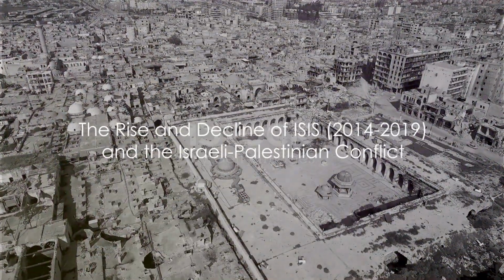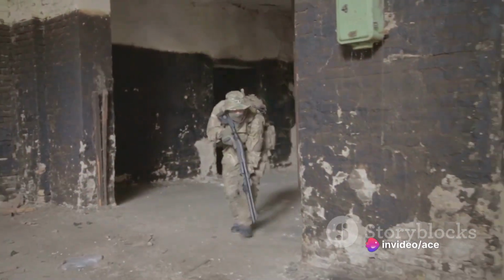Two Decades in the Middle East: A Comprehensive Overview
Two Decades in the Middle East: A Comprehensive Overview by ace's Workspace

OUTLINE:
00:00:00
A Glimpse at the Recent Past

00:01:05
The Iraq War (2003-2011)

00:02:15
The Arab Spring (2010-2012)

00:03:32
The Syrian Civil War (2011-present) and Yemeni Civil War (2014-present)

00:05:18
The Rise and Decline of ISIS (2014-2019) and the Israeli-Palestinian Conflict

00:06:31
Geopolitical Rivalries, Diplomatic Efforts, and Recent Developments